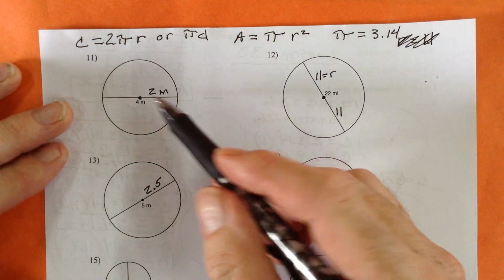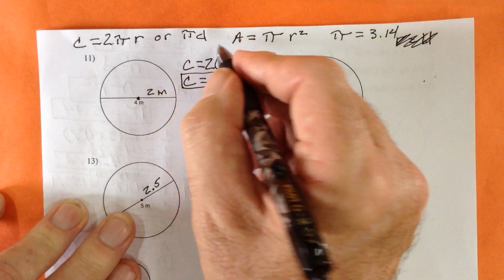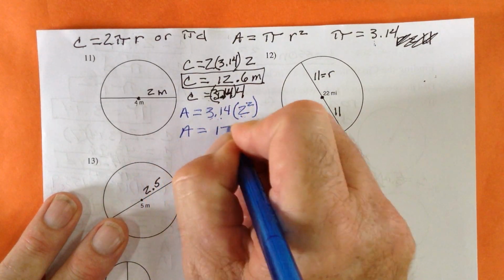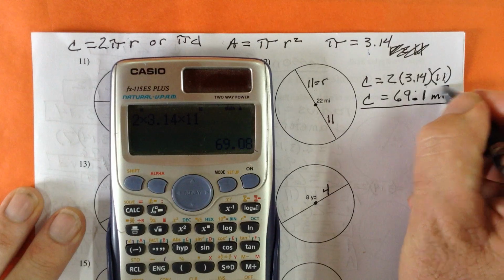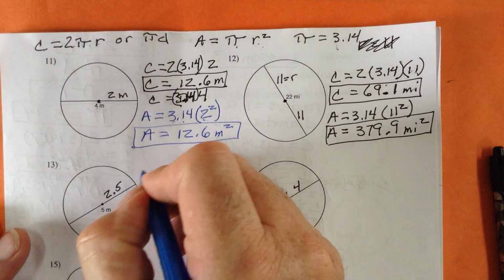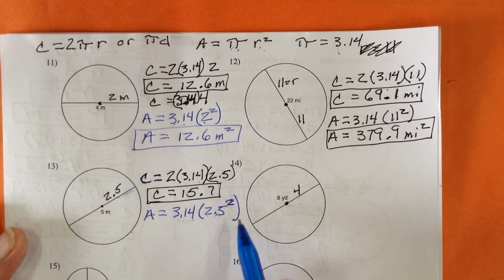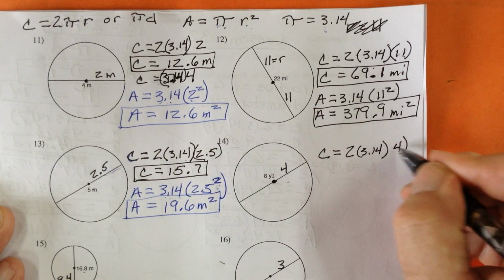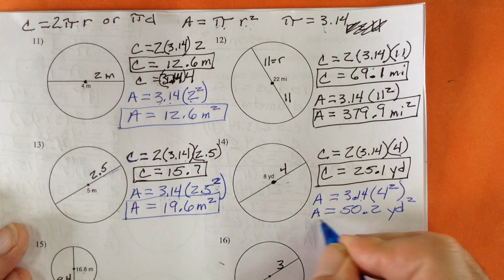VGED Lesson 33D